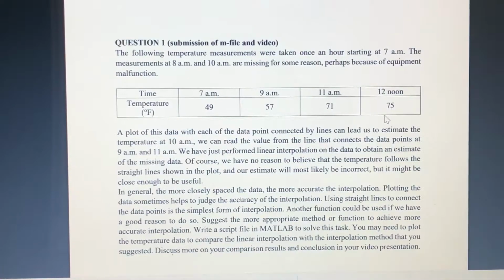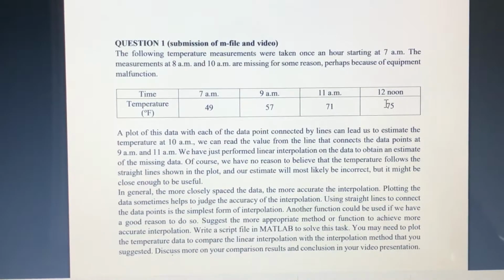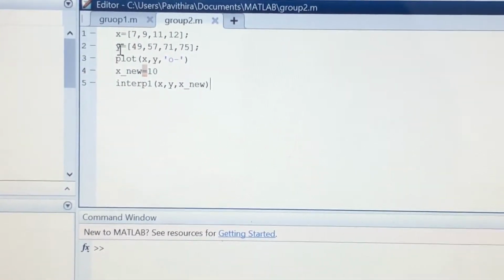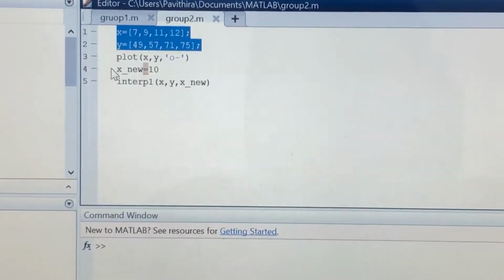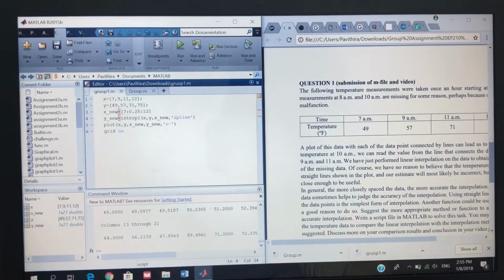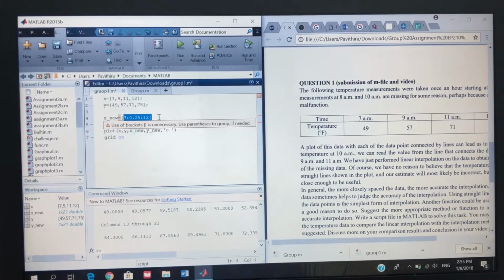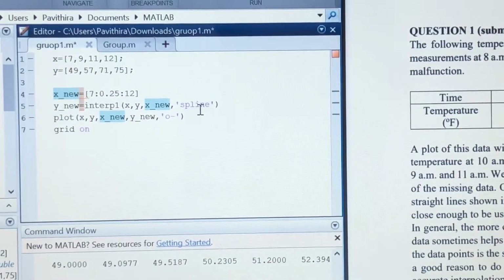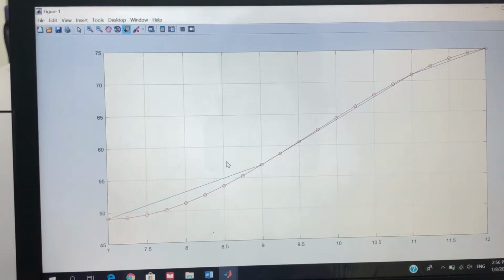Matlab Group Assignment 2018